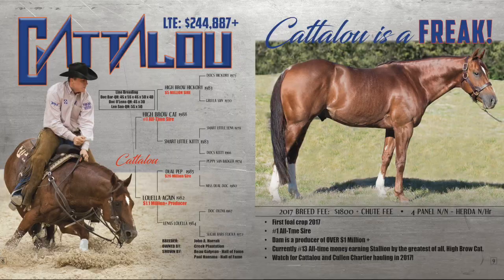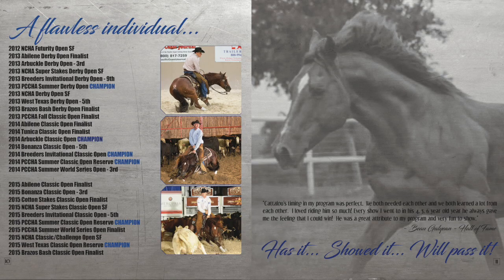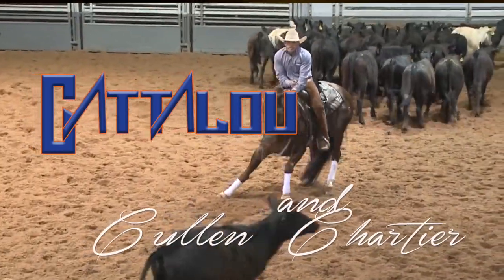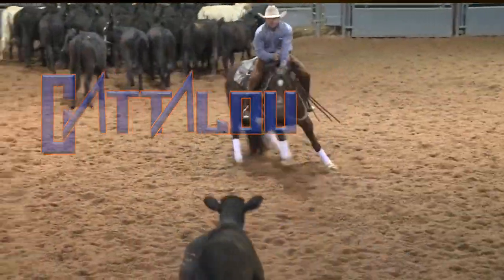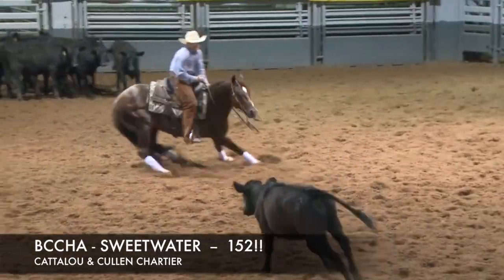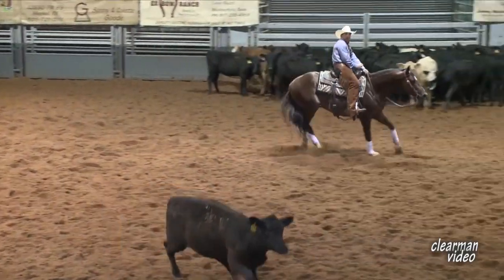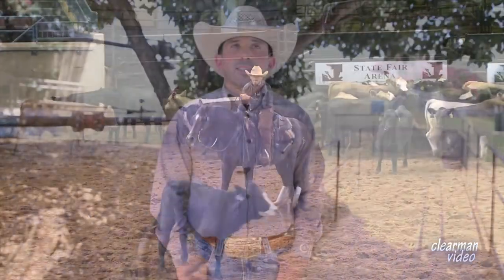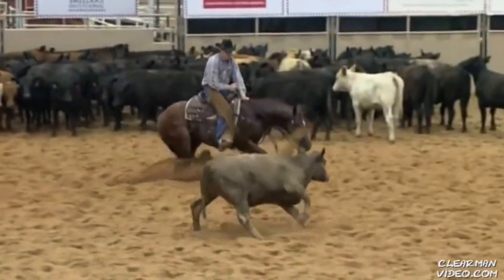Cattalou - HE IS A FREAK!